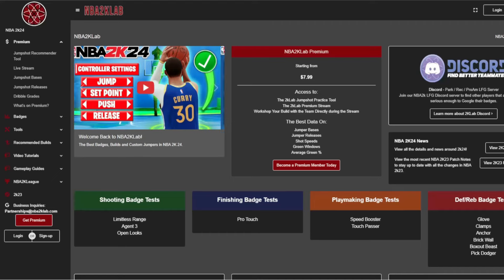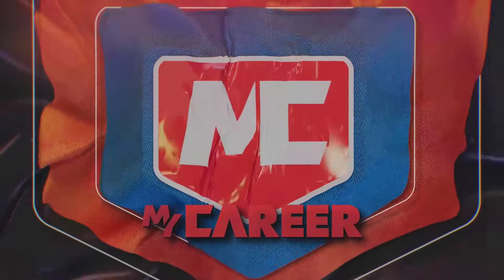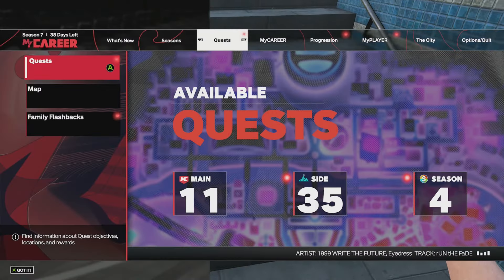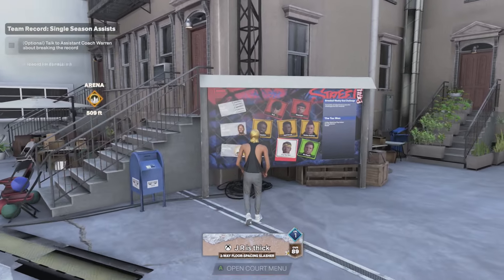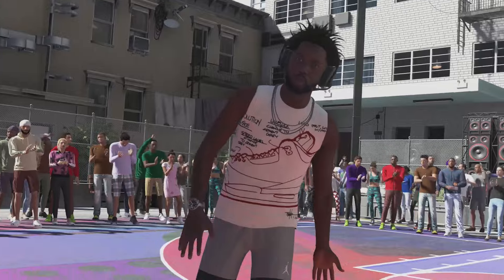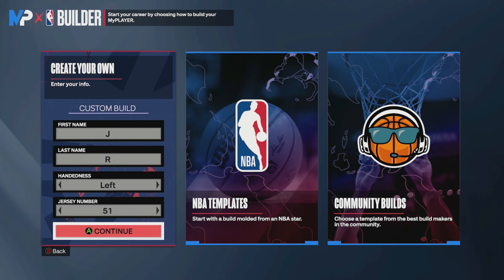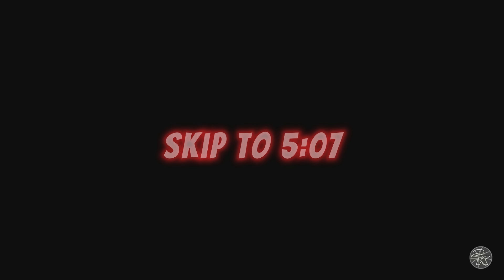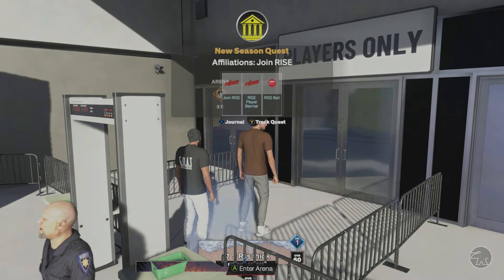*NEW* NBA 2K24 GAME BREAKING VC GLITCH! 500K FOR FREE! HOW TO GET VC FAST! VC GLITCH 2K24!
I no longer sponser safenbamt.com because they got my account banned.